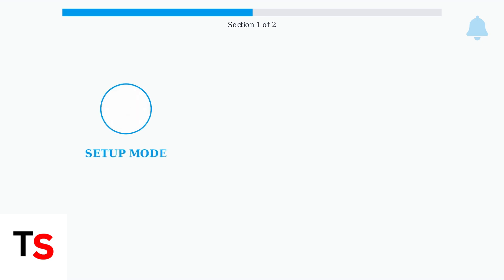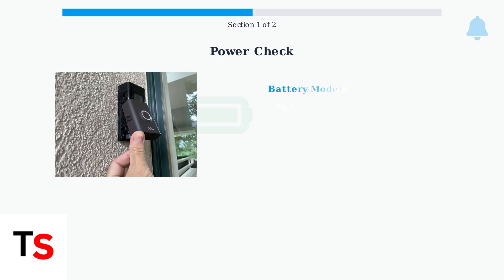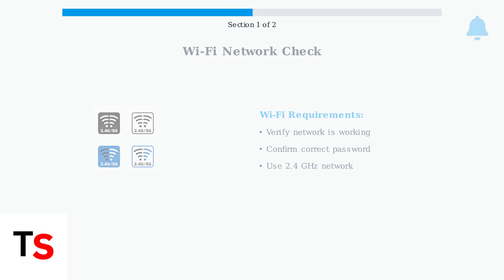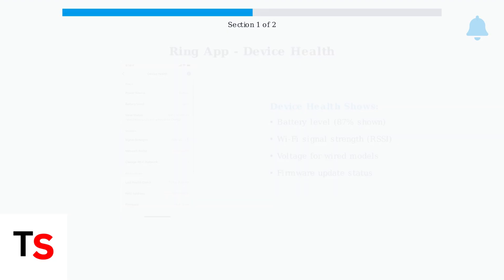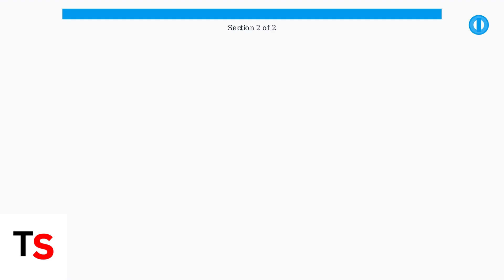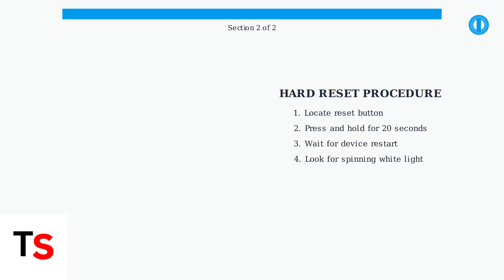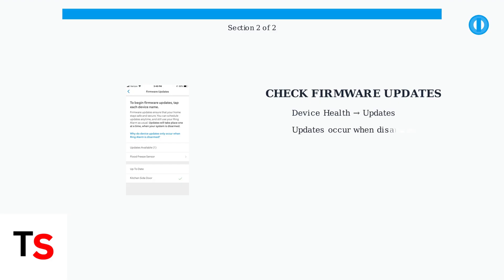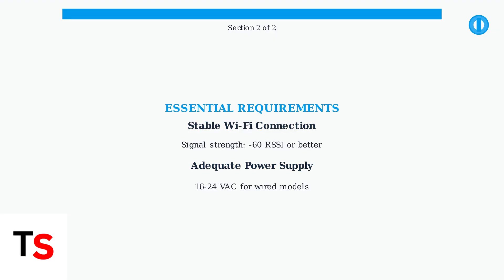How To Fix Ring Doorbell White Light Not Spinning | Status Light Meaning & Fix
Discover how to fix your Ring Doorbell's white light not spinning. Learn the status light meanings and effective solutions to restore functionality.